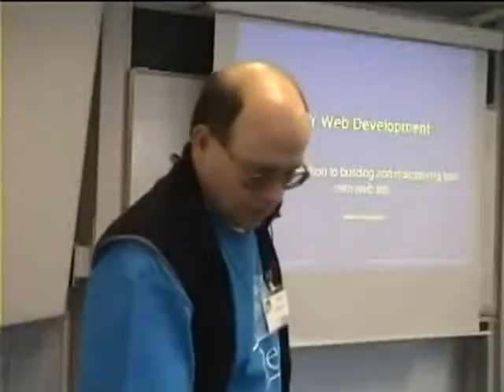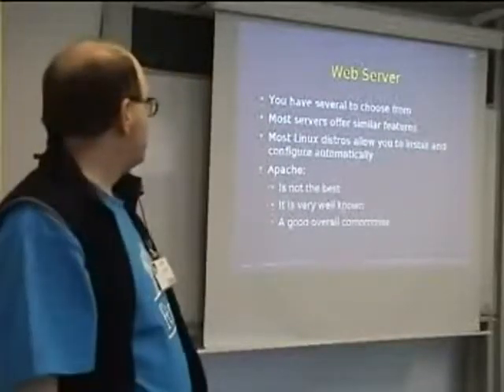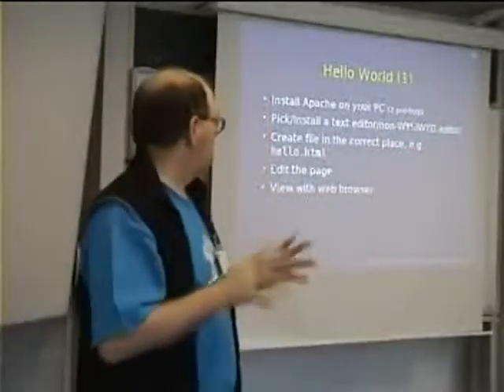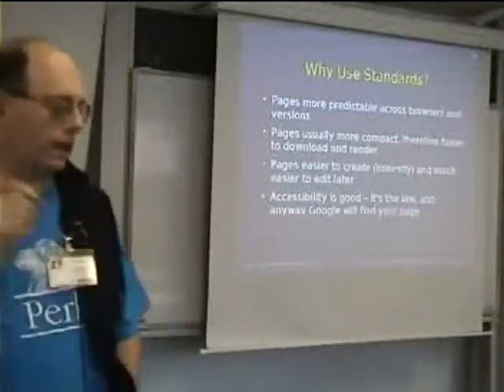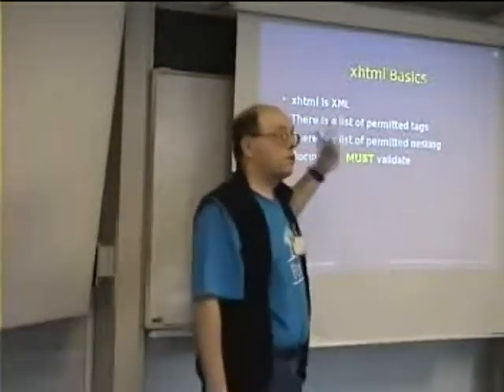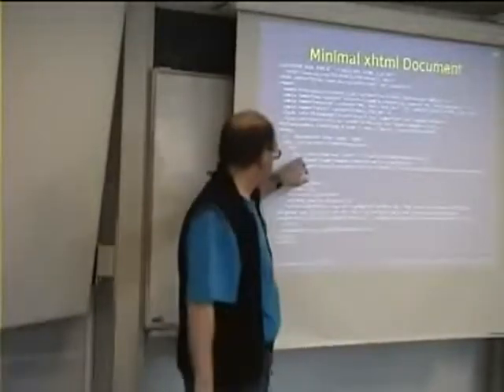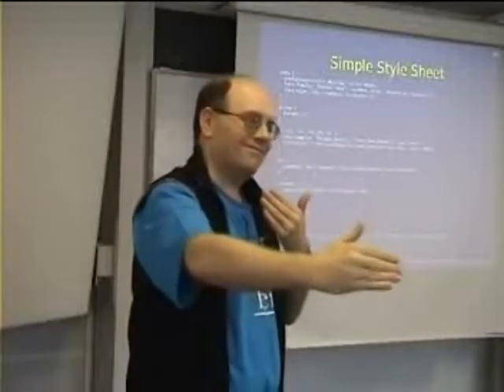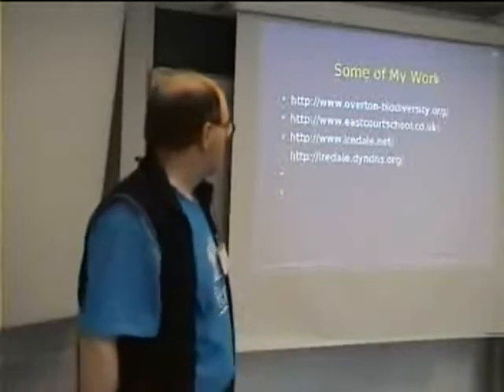DIY Web Design Hampshire Linux User Group Free Download, Borrow, and Streaming Internet Archive